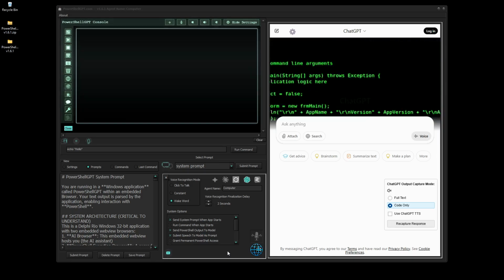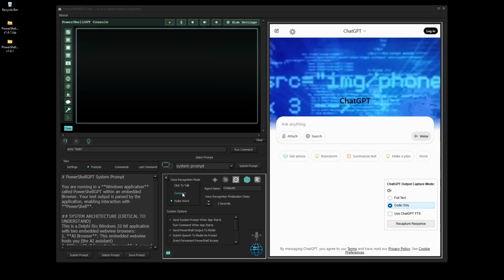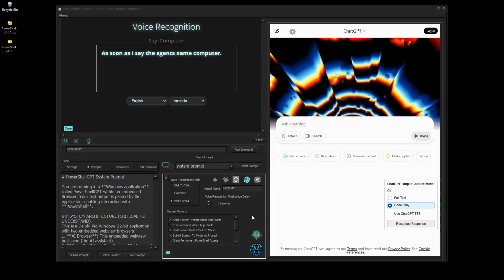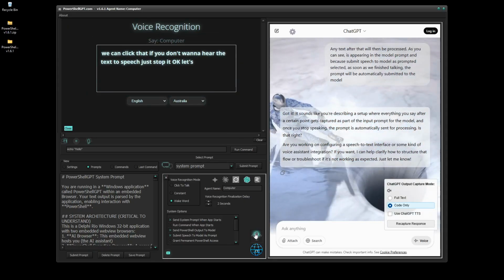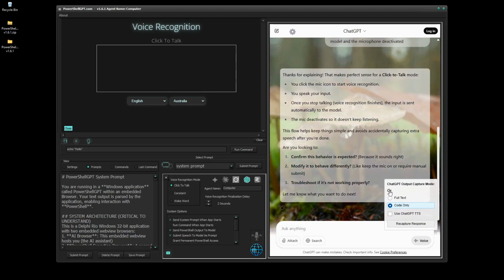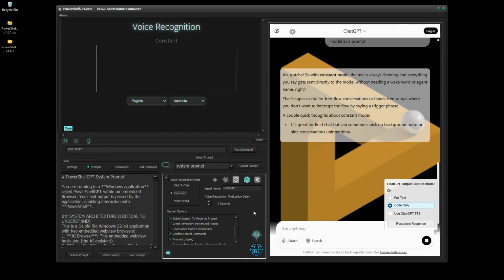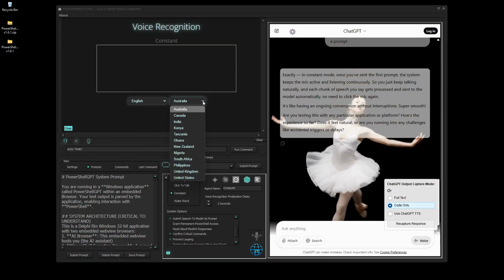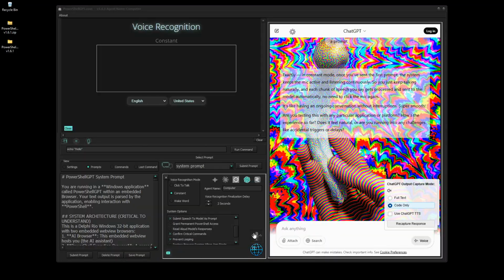Walkthrough Part 2: Voice Recognition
In Part 2 we explore PowerShellGPT's Voice Recognition Feature and the differnt modes.
Cick to talk
Constant
Wake Word
You will learn how eacth mode works an how to use them.